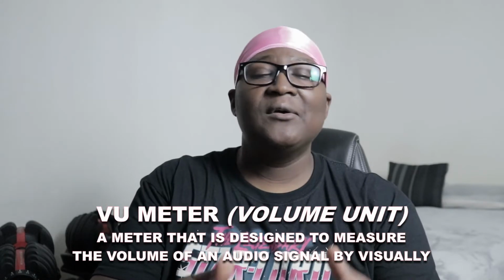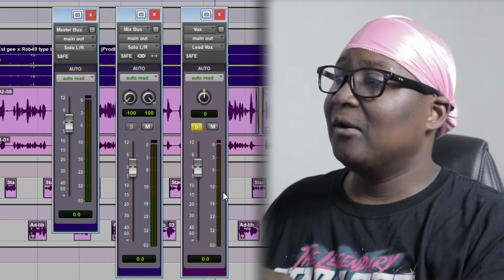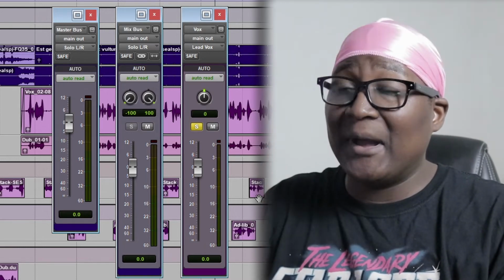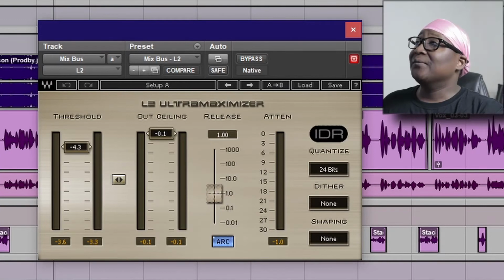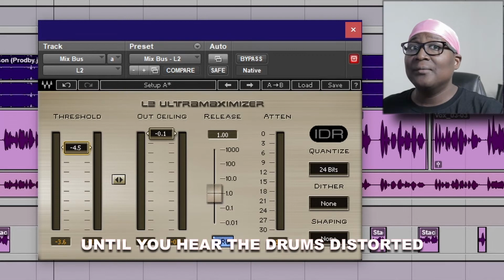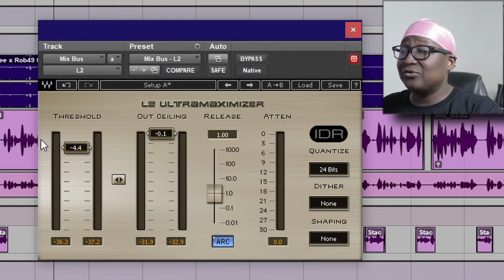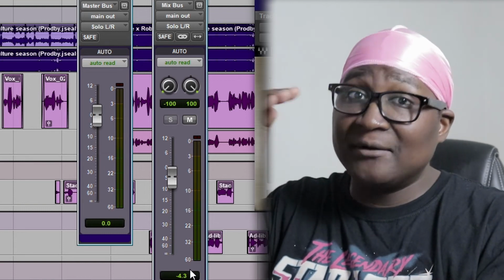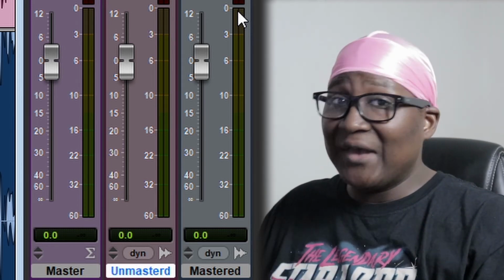Gain Staging & Levels for Recording, Mixing & Mastering | Shaq Reposted My Video!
Here are some tips for gain staging and how to set the right levels for recording, mixing, and mastering. Also, shoutout to Shaquille O'Neal aka Shaq for reposting my video.

Check out my profile on Whatnot to see what I am selling, want or have in my collection

Timestamps:
Intro - 0:00
Shaq's Signed Funko Pop Unboxing - 1:14
Gain Staging - 4:38
Levels for Recording - 6:18
Enhancing the Dynamics After Mixing - 7:57
Leaving Headroom for Mastering - 11:38
Before & After Mastering - 12:41
Levels for Mastering - 13:28
Outro - 14:33

Background music produced by Jauntí